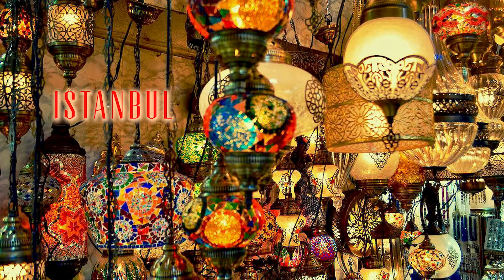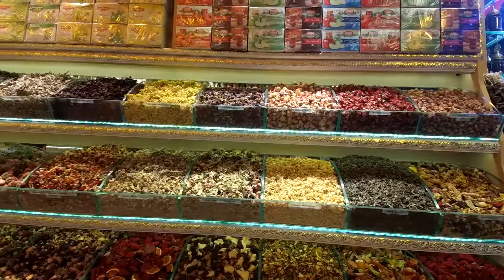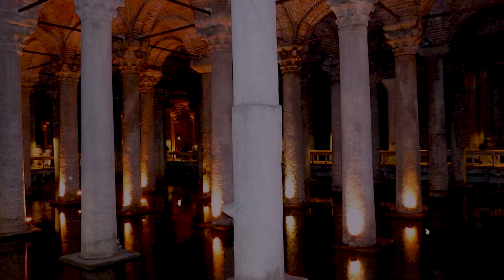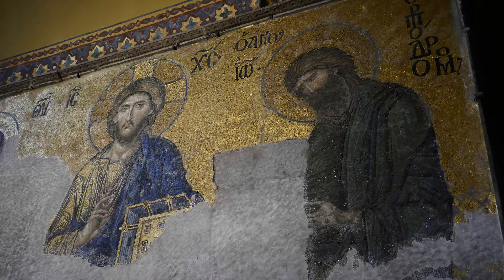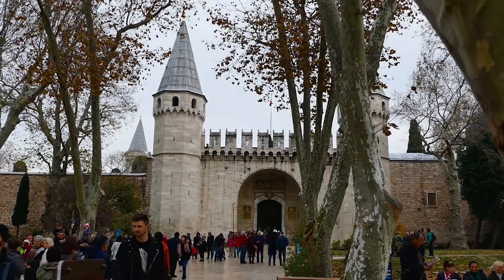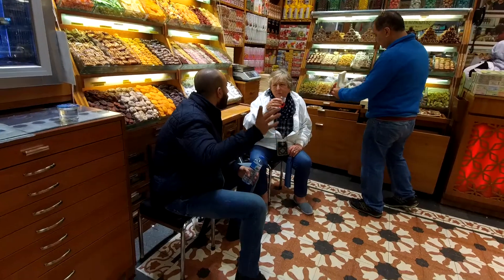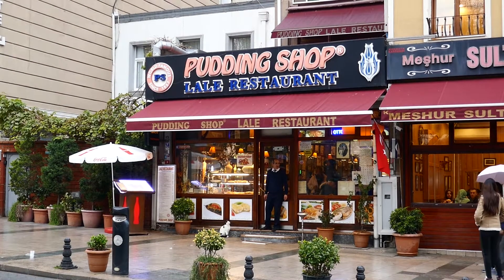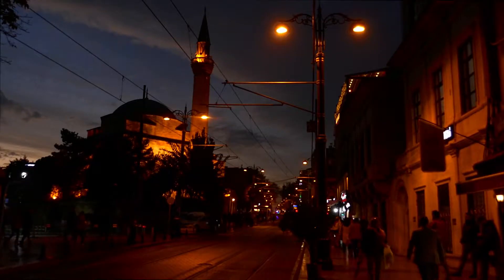083 Istanbul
Produced by Mike Reynolds in November 2018.  Istanbul / Cappadocia / Pumukkale